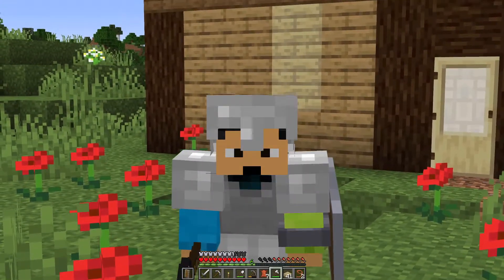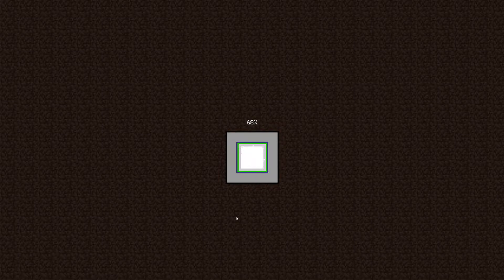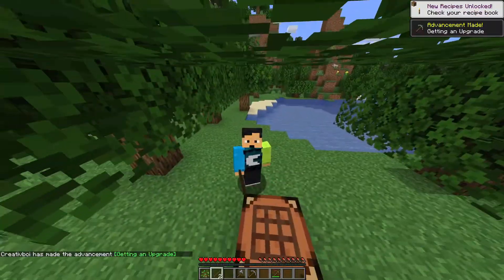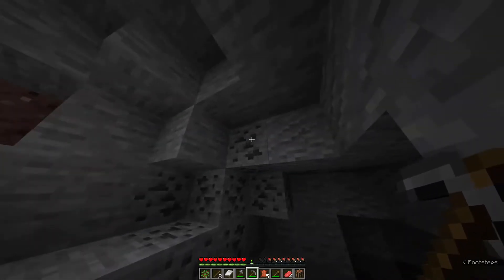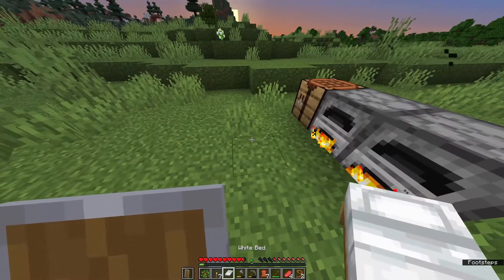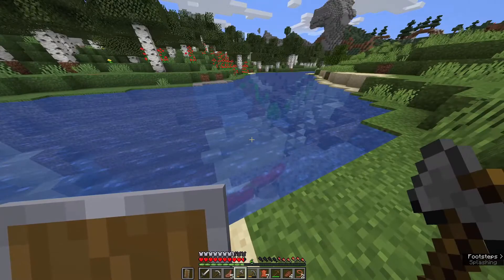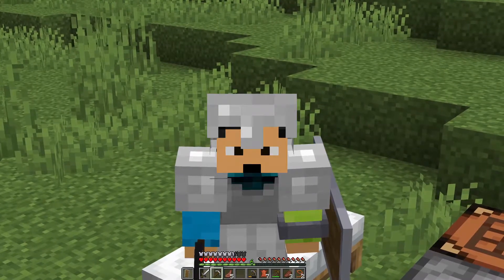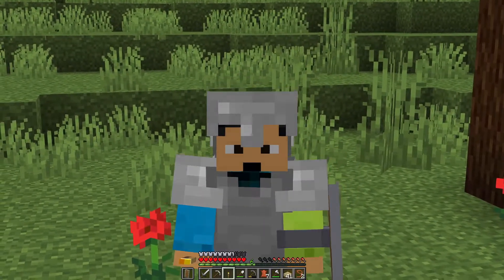Starting with the Basics! | The Best Minecraft Tutorial [EP1]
Welcome to a new series everyone! In this series I will show you all the in's and out's of the game! Whether its breaking your first block, or getting the an Elytra, I've got you covered! So stick around and enjoy the content!